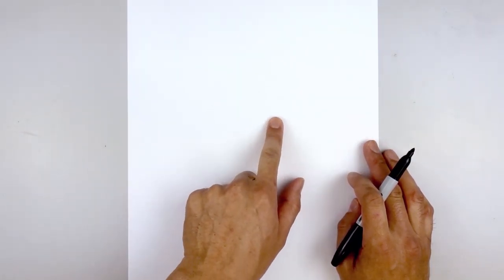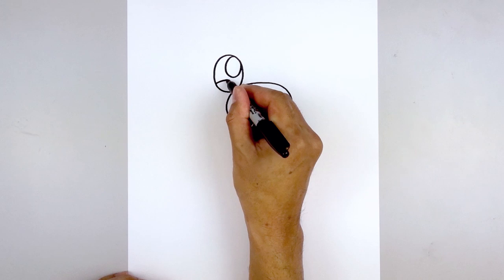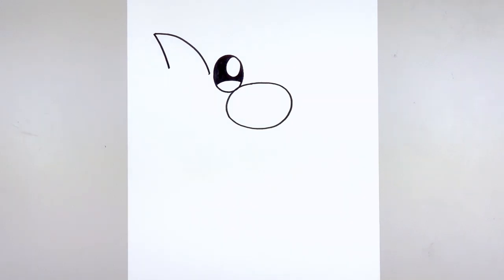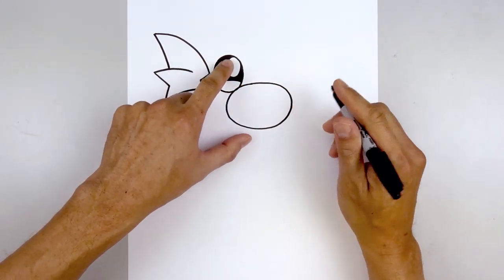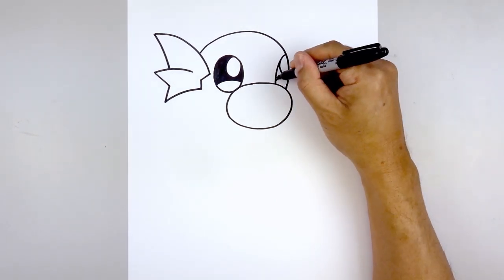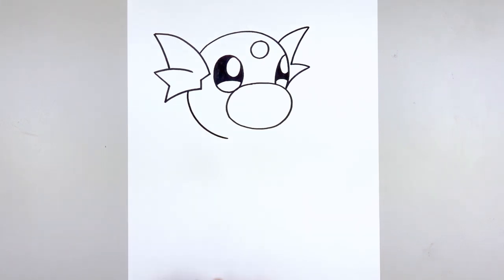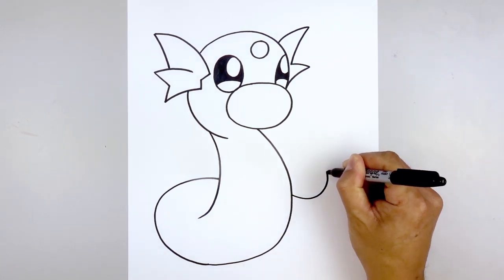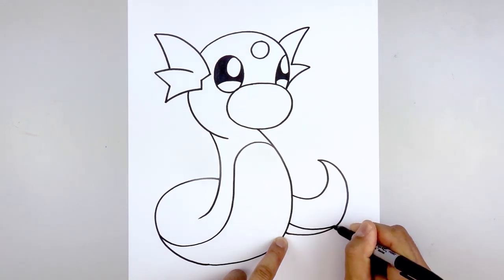How To Draw Dratini | Pokemon (EASY)